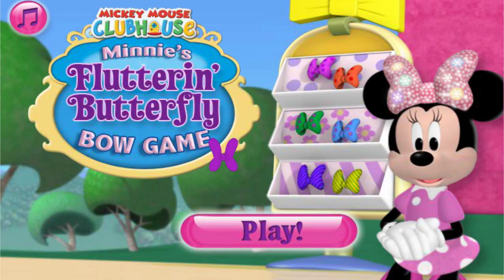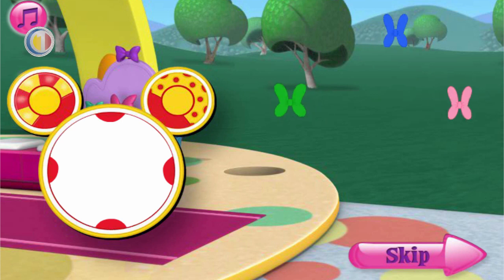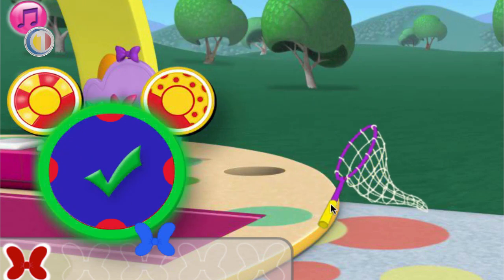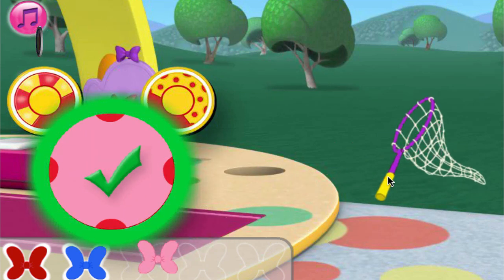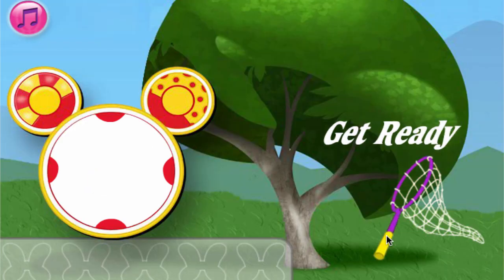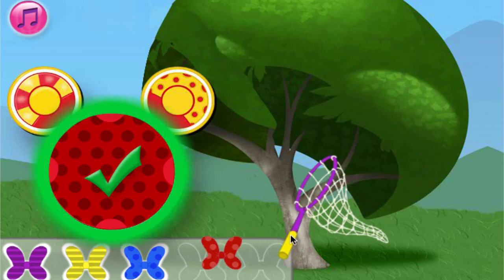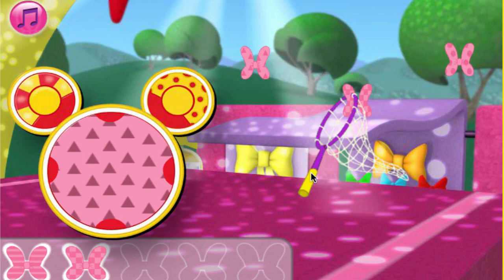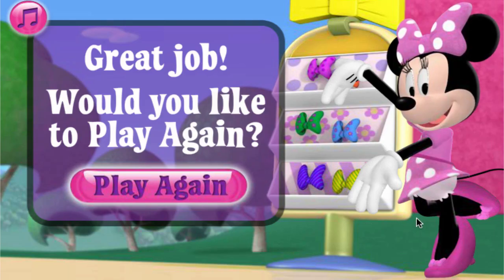Minnie Mouse: Minnie's Flutterin' Butterfly Bow - for KIDS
Number 1 Family games - Best Casual Games